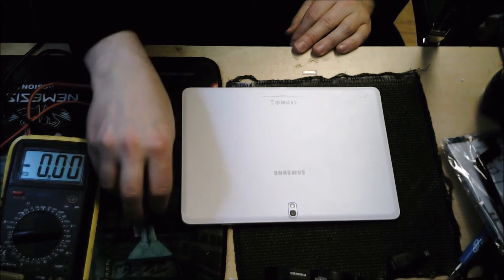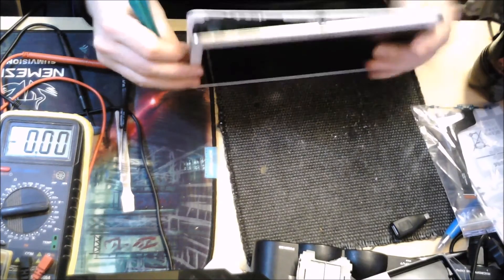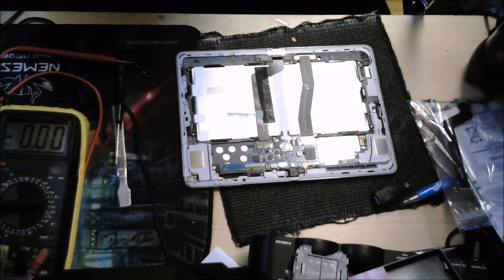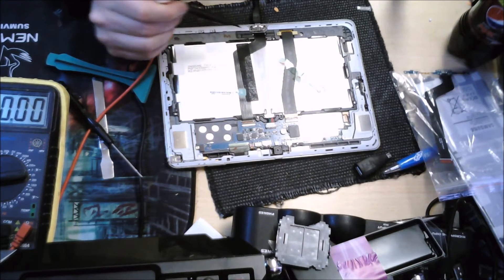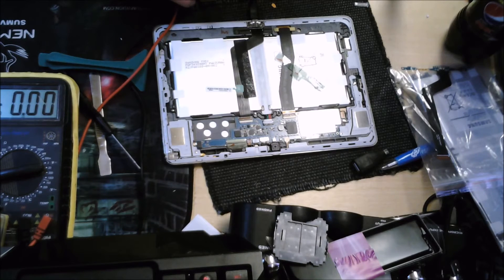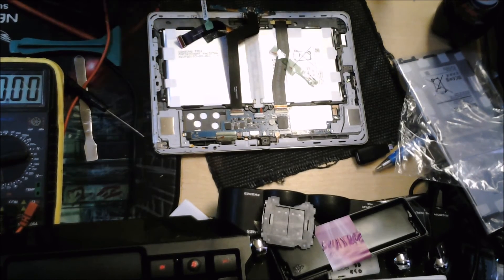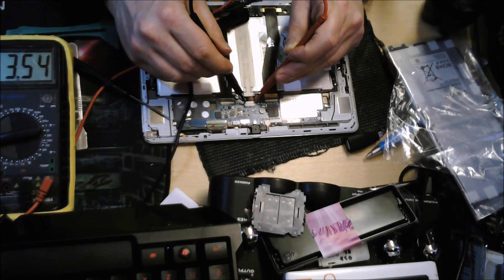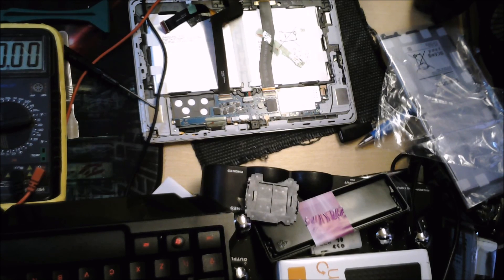Samsung SM-T520 Not Charging / No Power How to find the faulty part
I take you through fault finding on a Samsung SM-T520 that is not charging / not powering up. By systematically working through the power input we can check which of the parts is at fault.